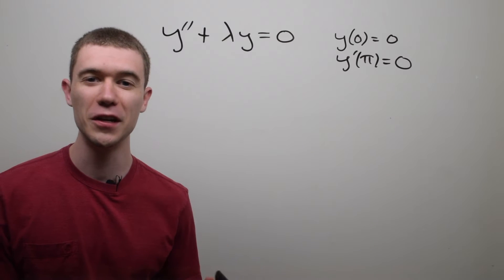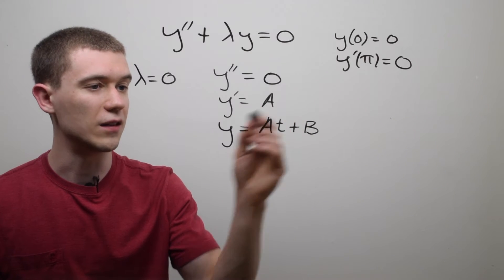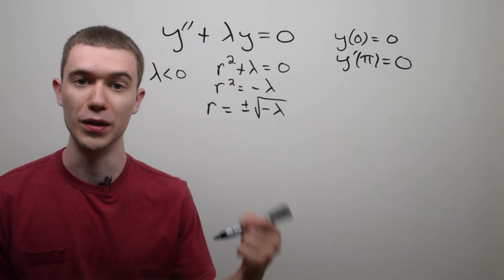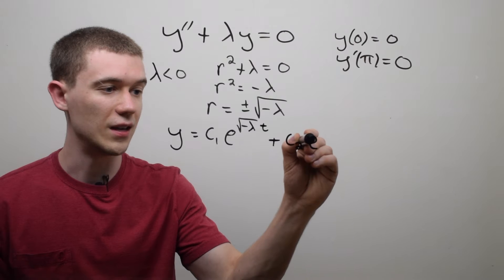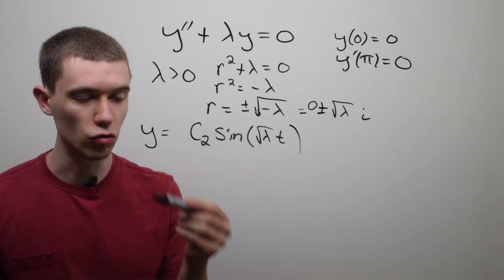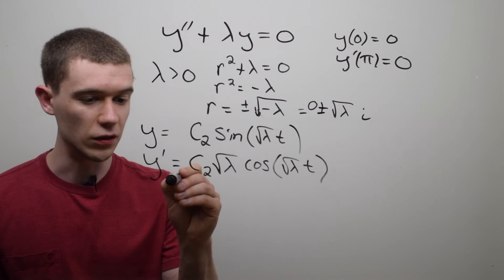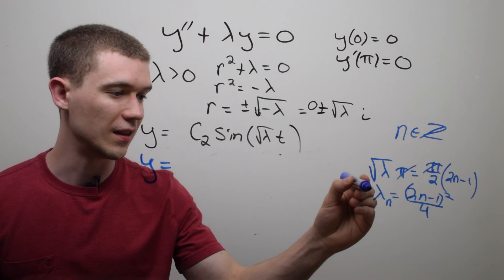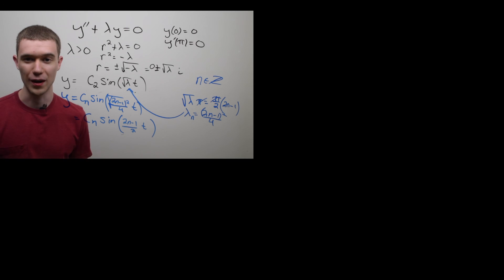Eigenfunction Eigenvalue Problem